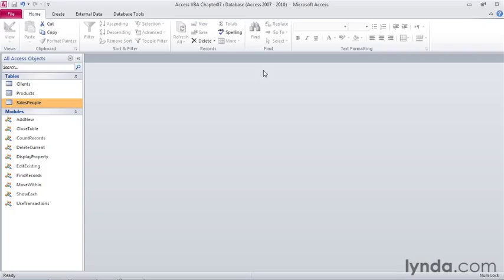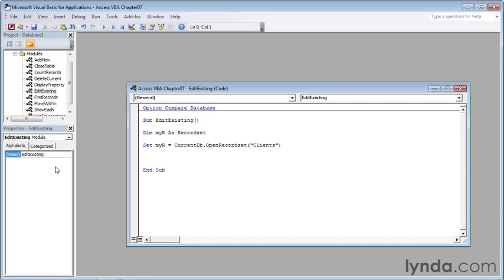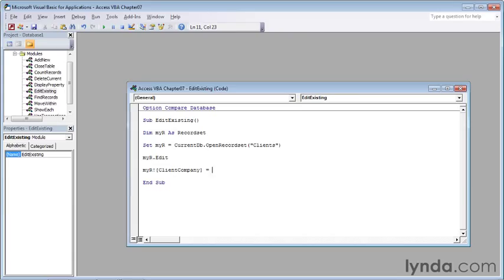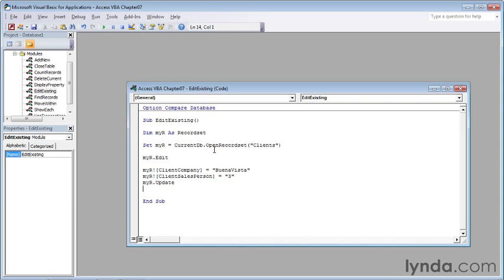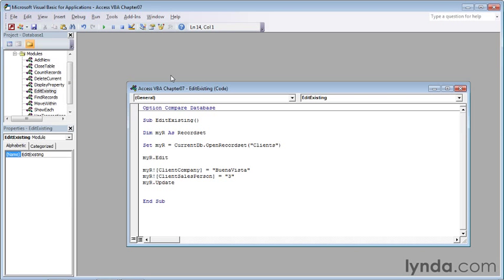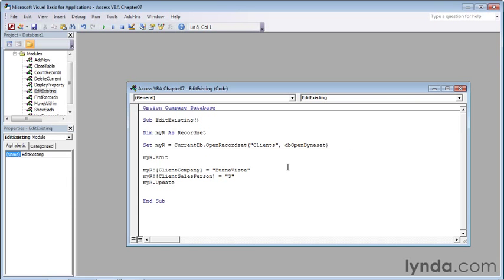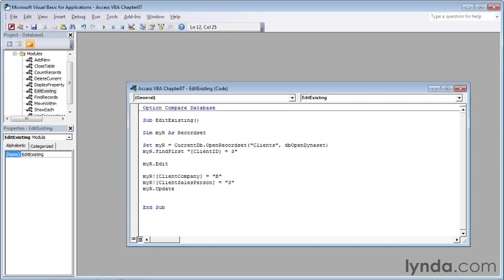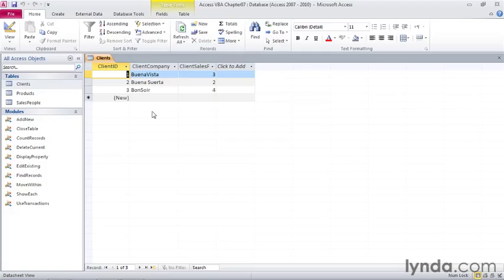87007_07_03_SC11_edit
87007_07_03_SC11_edit